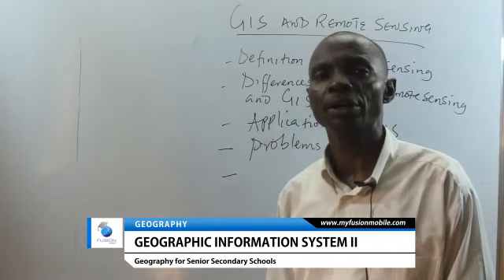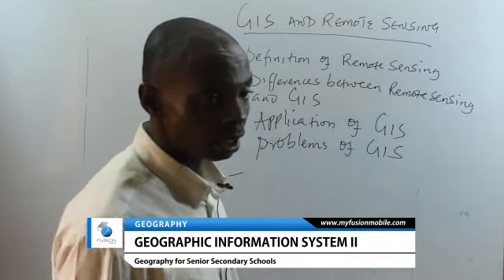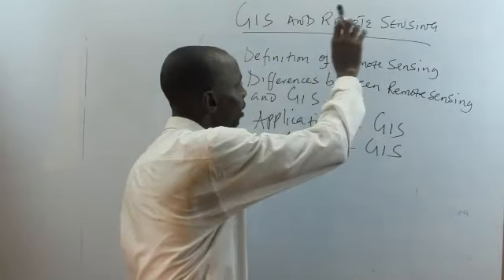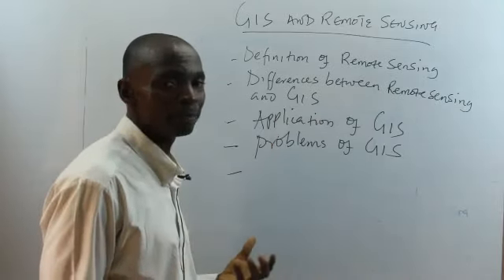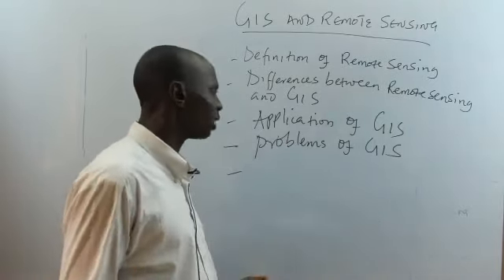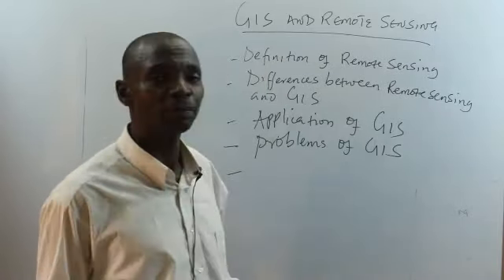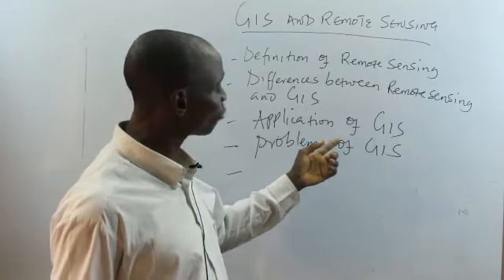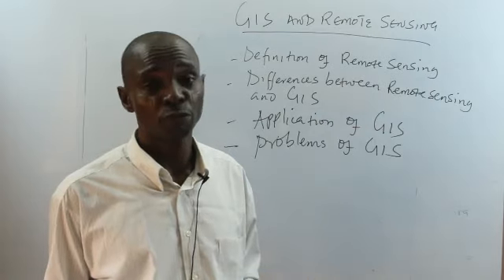GIS Application and Satelite Remote Sensing